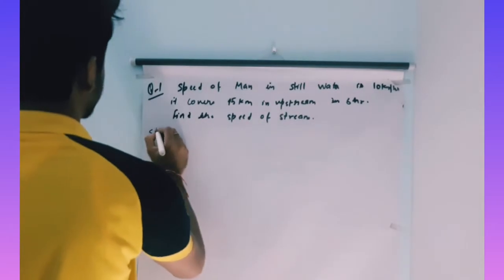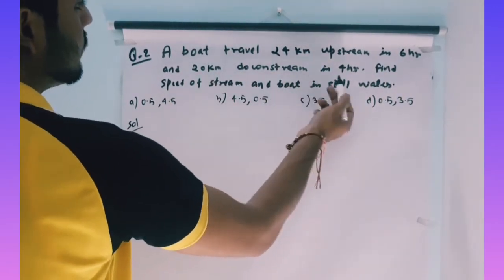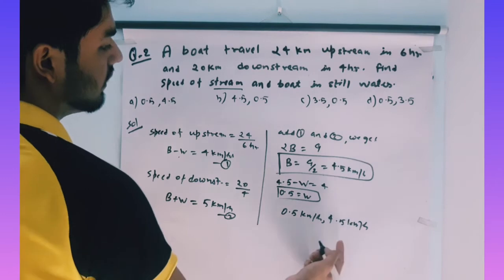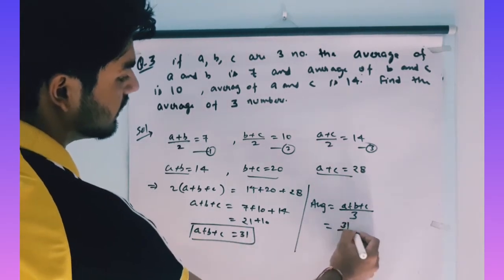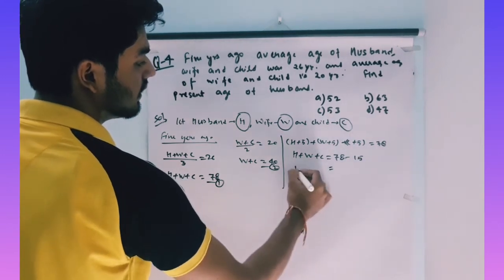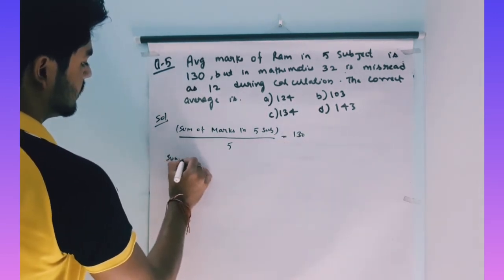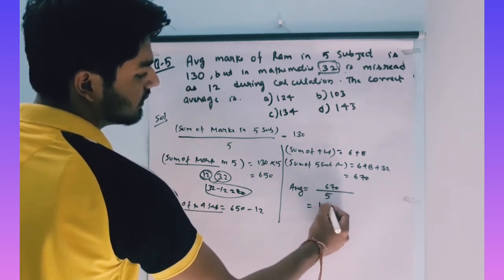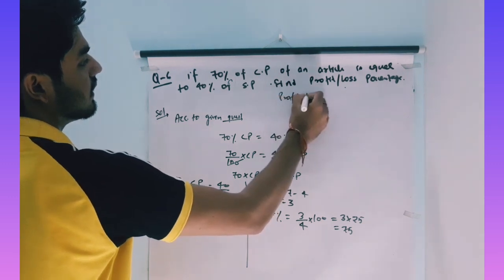Practice Set-1/DELHI POLICE(HCM)2022/SSCGD/SSC CPO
Hi Everyone
RK MATHODS is made for you to provide best quality Content of SSC Quants full course free

In todays video we discussed some important PYQs for

Also 11th , 12th in future